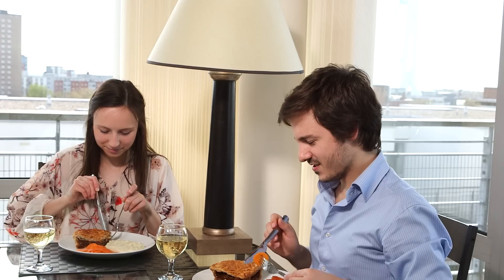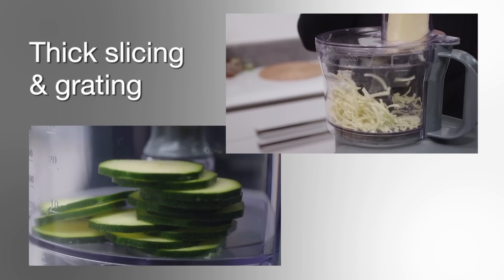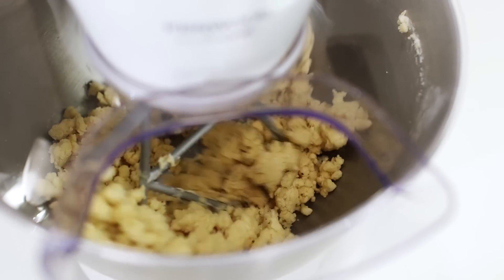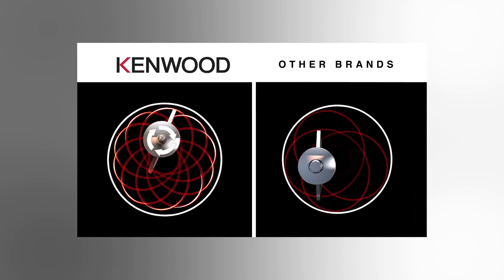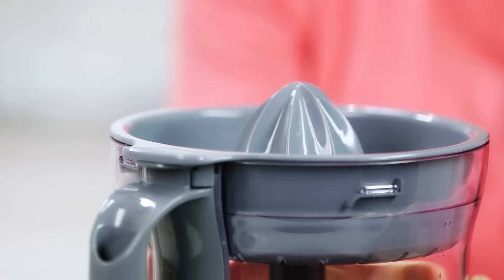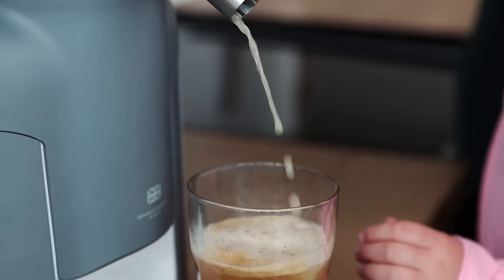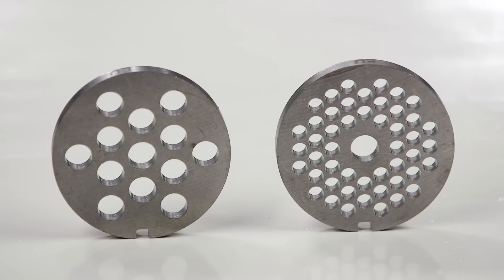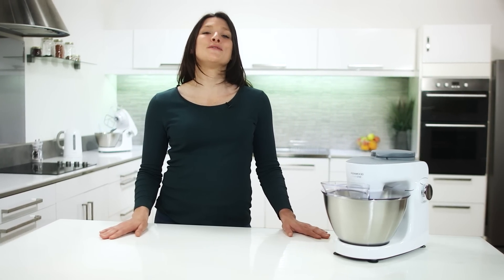Kenwood MultiOne - Attachments Presentation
Introducing the Kenwood MultiOne kitchen machine, the ultimate solution for all your food preparation needs. Unsure of whether you want a food processor or mixer? MultiOne provides one solution for everything!

For more information on the Kenwood MultiOne kitchen machine